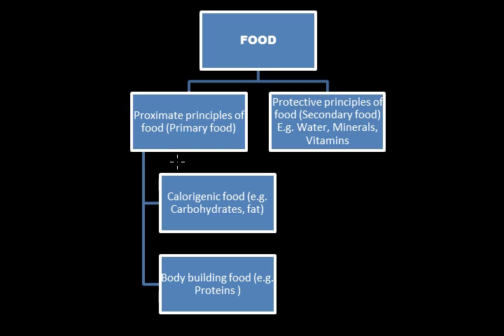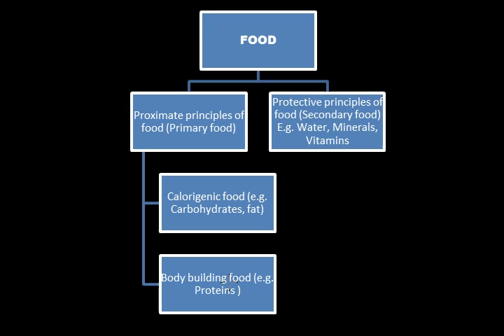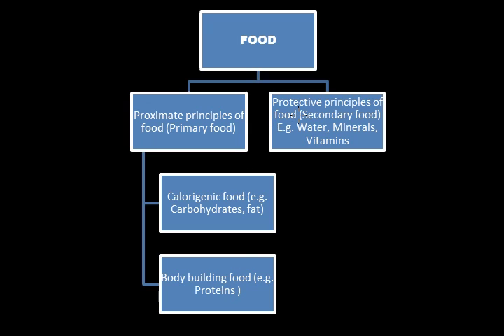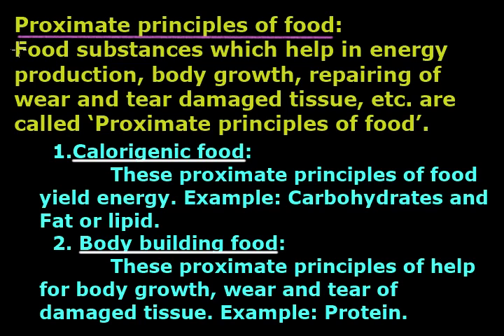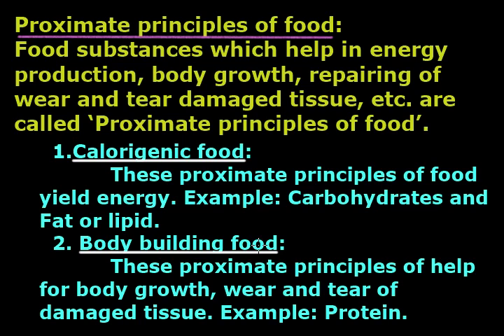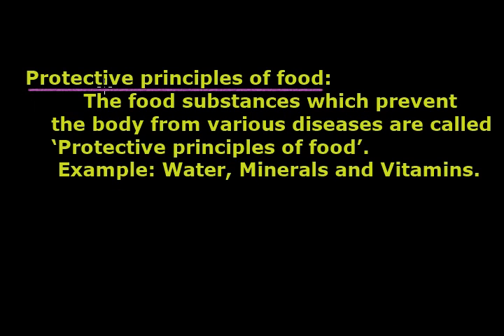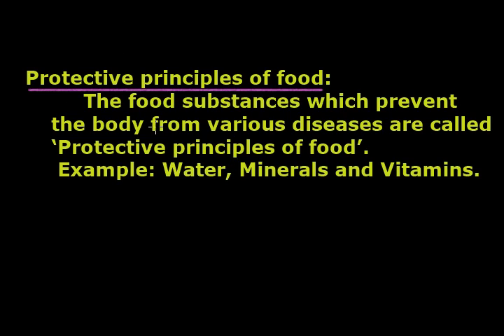Food and food types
Proximate principles of food. Protective principles of food.